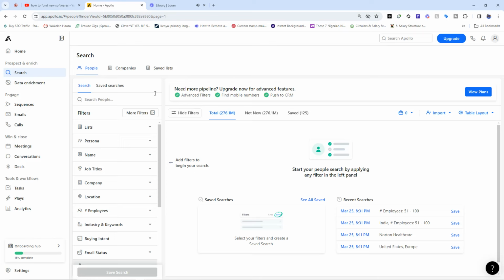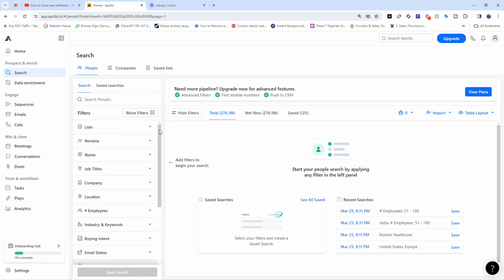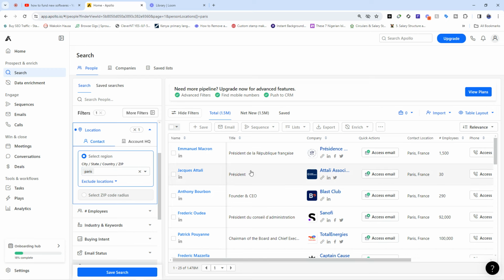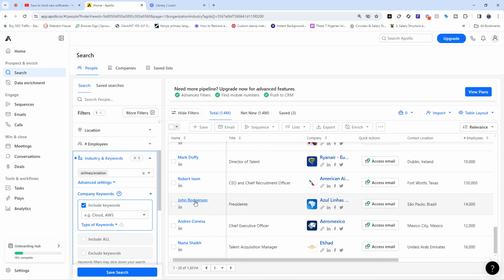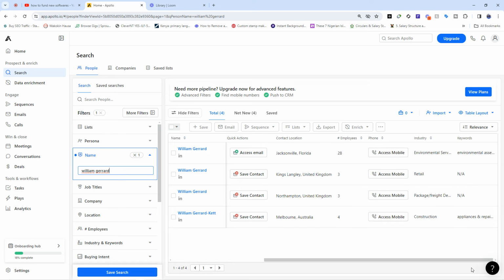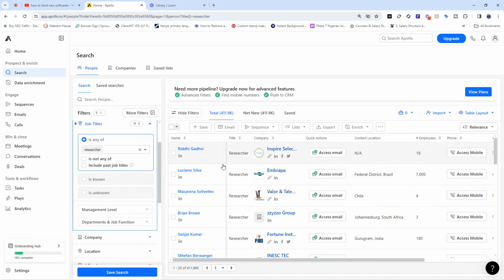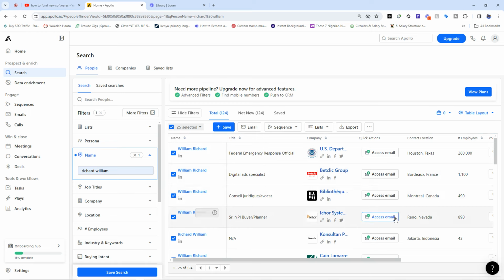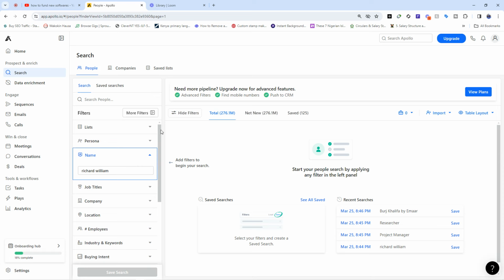How to Generate 1000 Leads on Apollo,io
If you've been looking for how to Expand your lead generation business or take your campaign marketing to a whole new level, Apollo.io should be the right tool for you!
This video highlights how you can start generating your first lead even as a Lead generation Expert!

You'll learn how we generated some leads, saved these leads for future reference!